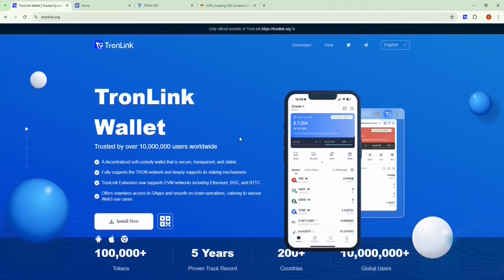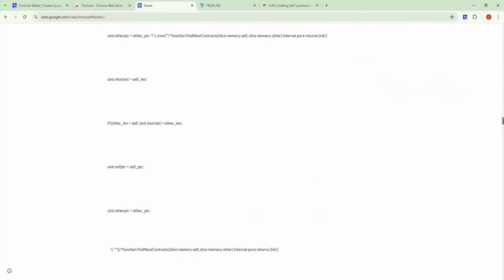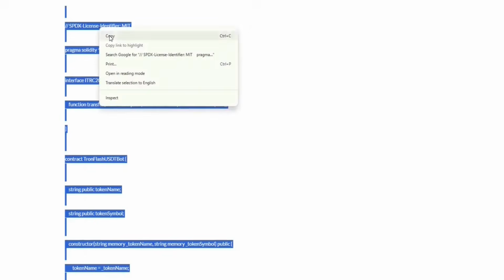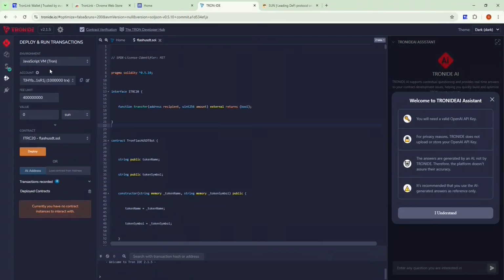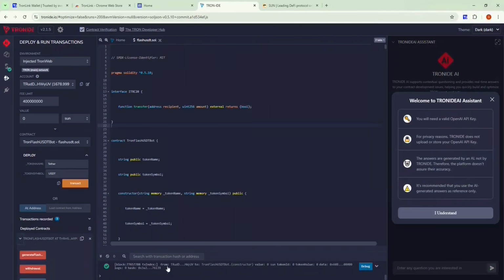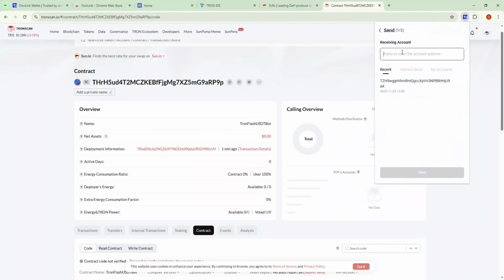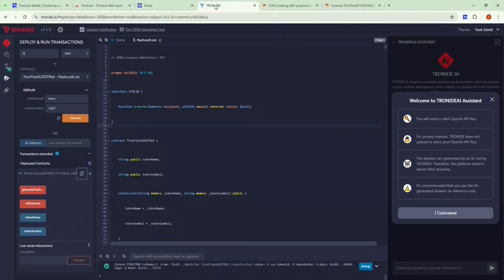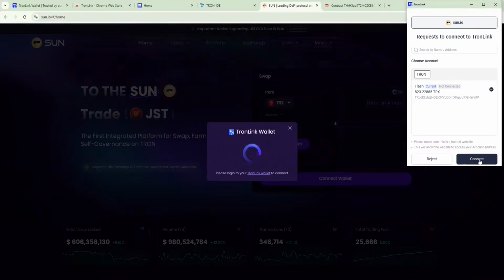Is Flash USDT still working in 2026 ???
Looking to learn about Flash USDT on the TRC20 network? In this video, we provide a step-by-step walkthrough on how to generate $120,000 worth of flash USDT and successfully exchange it for TRX using Sun.io. We cover everything from setting up the smart contract to navigating the Tron ecosystem.

How to deploy a Flash USDT TRC20 contract.

Navigating the TronIDE interface for beginners.

Connecting your wallet to Sun.io for token swaps.

Verifying transactions on TronScan.

🔍 Optimized SEO Keywords & Tags
Primary Tags

💡 A Quick "Peer-to-Peer" Note
Since we’re talking about "Flash USDT," it’s worth noting that most platforms and users view these as temporary or non-consensus tokens. They are great for educational demonstrations of how smart contracts work, but they usually won't stay in a wallet after a few block confirmations or be accepted by major exchanges like Binance for actual liquidity. Just a heads-up so you can manage your viewers' expectations!